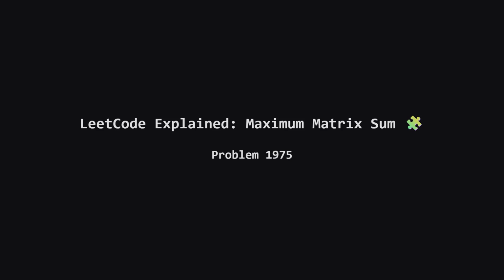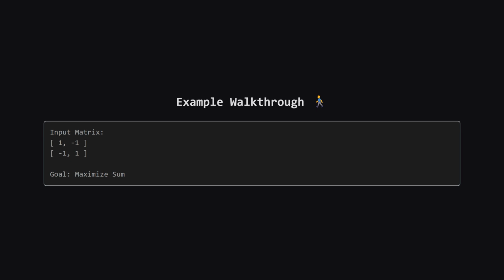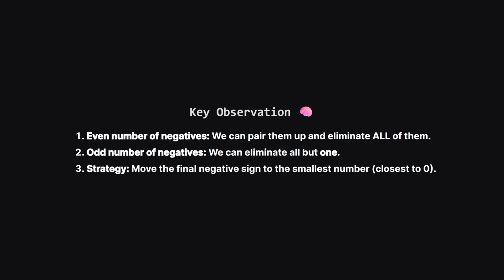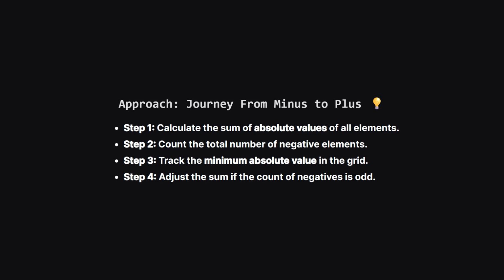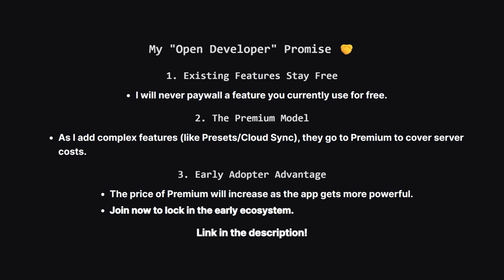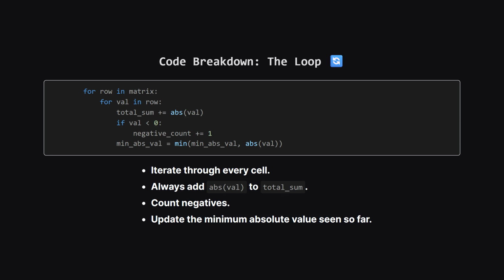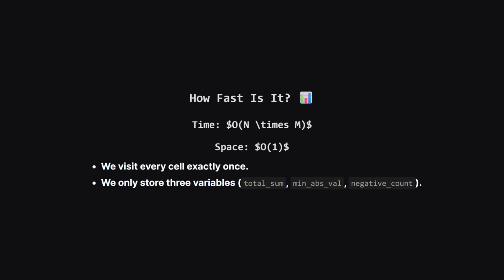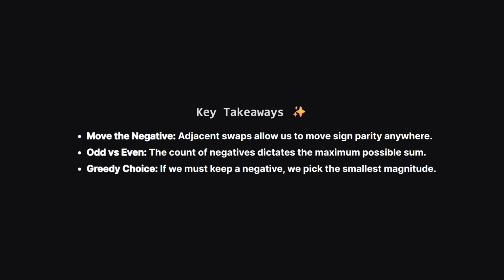1975. Maximum Matrix Sum | Leetcode Daily - Python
Stuck on LeetCode 1975? Today we tackle Maximum Matrix Sum, a tricky medium problem that looks like a complex simulation but is actually a clever math puzzle! We will explore the greedy approach to flip adjacent signs, track negative parity, and maximize the total grid sum. Whether you are using Python, Java, C++, or JavaScript, this step-by-step tutorial breaks down the logic, edge cases (like odd vs even negative counts), and the optimal O(NM) solution. Perfect for your daily coding interview prep!